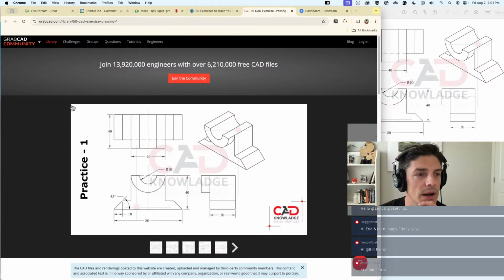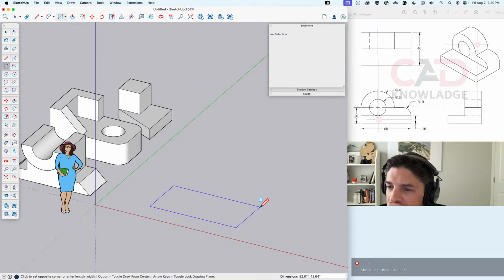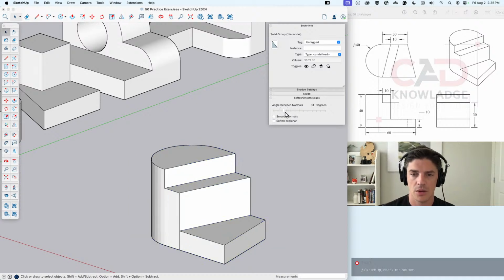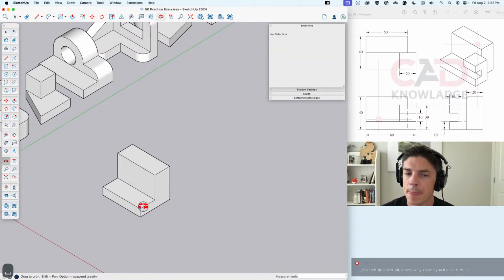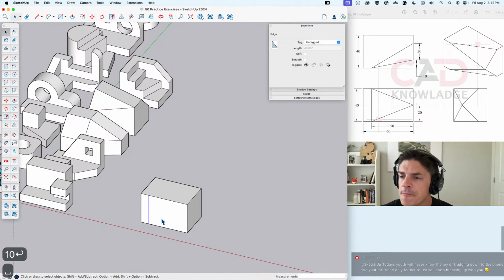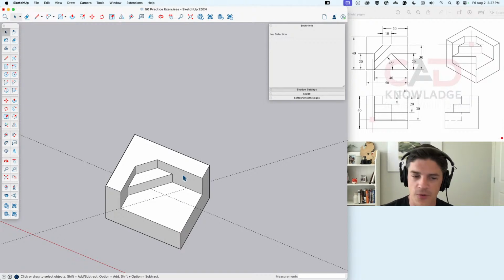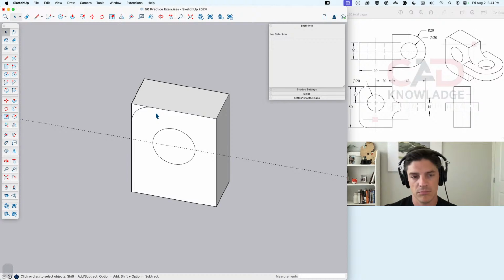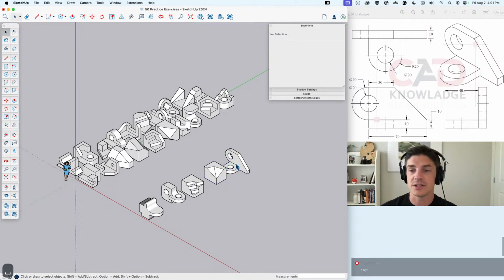50 Exercises to Make You a Stronger 3D Modeler 💪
Have your 3D skills gotten out of shape? Do you want to up your SketchUp fitness game but don’t know where to start? Or are you maintaining your spatial conditioning?

If you answered “Yes” to any of these questions, this live stream is for you!

This time on SketchUp Live, Matt works out his Push/Pull muscles with FIFTY 3D exercises from this video

Follow along with the plans from Md.

The best part about this 2-hour routine is you can do it at home, on the train, or even at a gym.

0:00 Starting soon
2:25 Intro
9:24 1
15:38 2
20:30 3
22:02 4
28:18 5
35:01 6
38:28 7
43:50 8
47:58 9
51:03 10
54:26 11
57:53 12
1:03:00 13
1:08:56 14
1:11:14 15
1:13:51 16
1:17:00 17
1:19:51 18
1:26:44 19
1:30:35 20
1:36:09 21
1:42:40 22
1:54:04 23
1:56:49 24
1:59:16 25
2:03:01 Done!